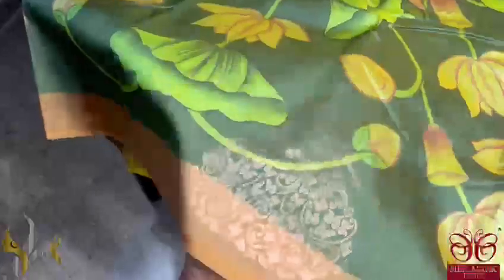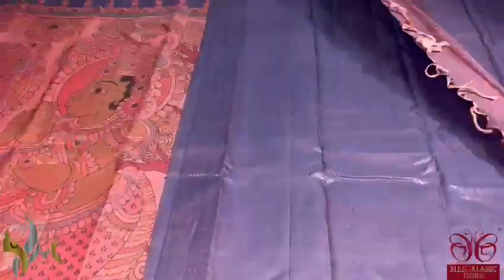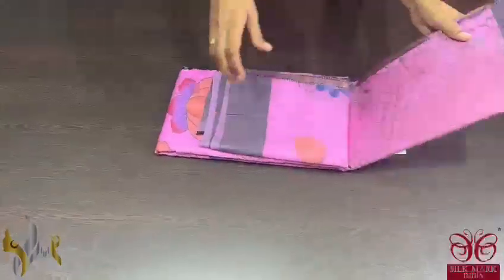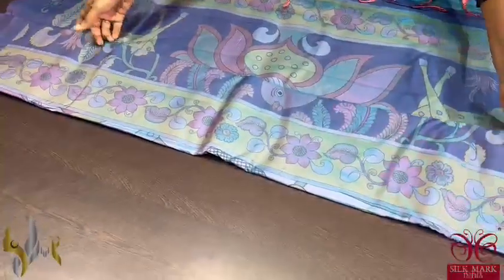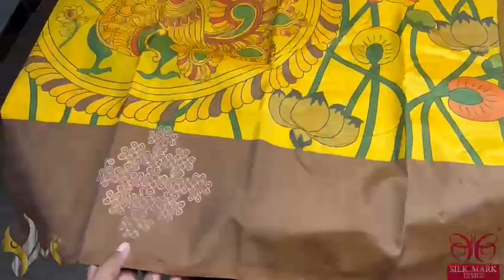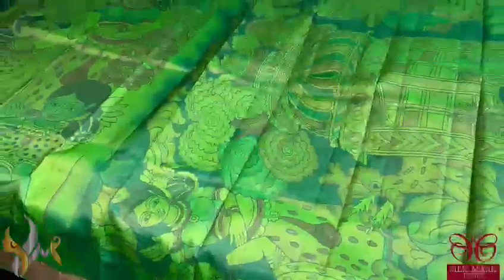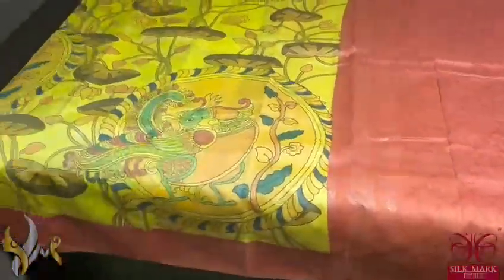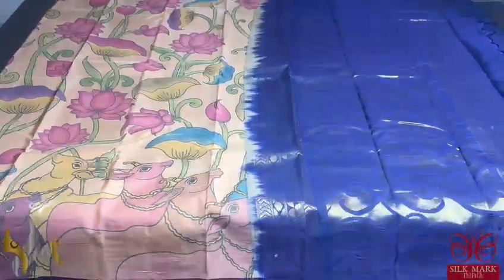Pure Kanchipuram Silk Sarees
Note : Handloom mark not consider as a damage as its very common on handloom products.